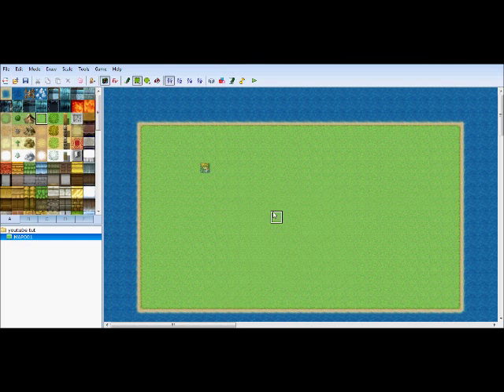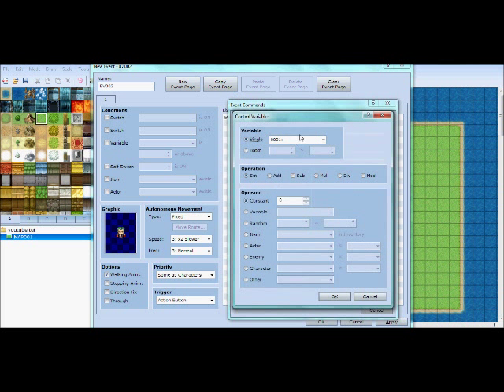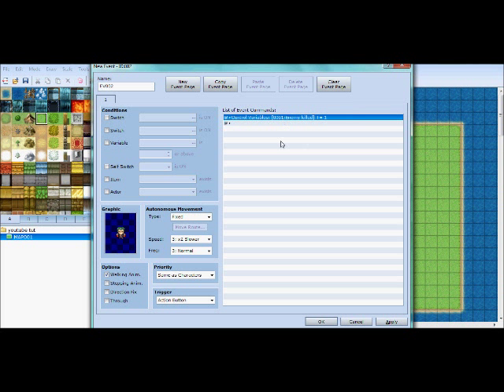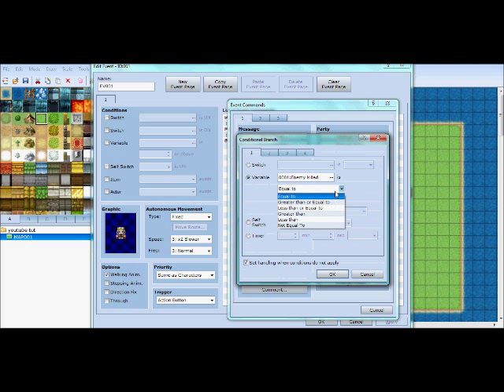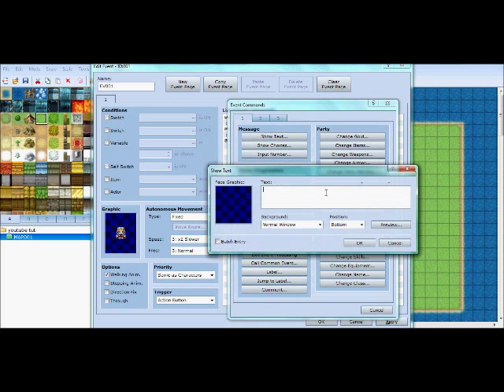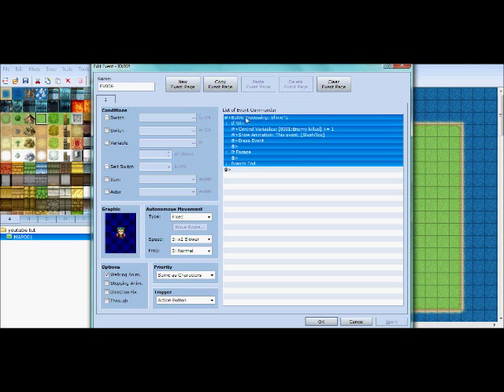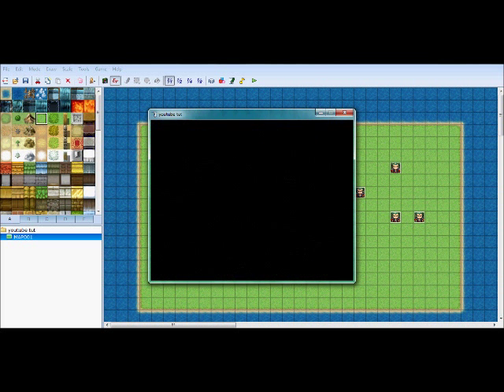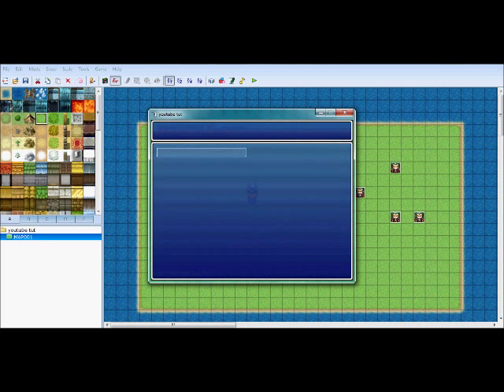RPG Maker VX - How to make a multiple item/kill quest.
In this  tutorial i will show you how to make a quest such as you need to kill 5 guys and collect 5 swords to complete it :D!!!